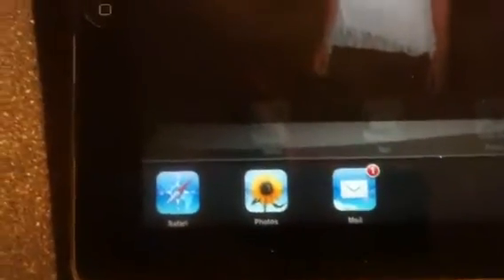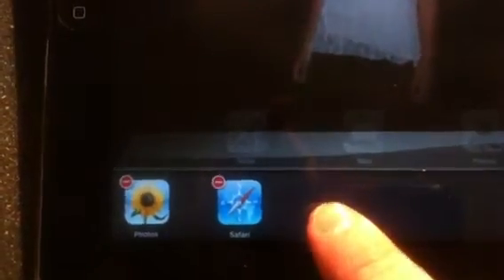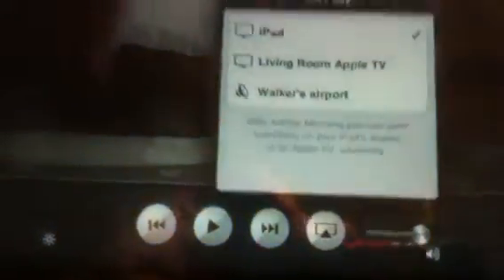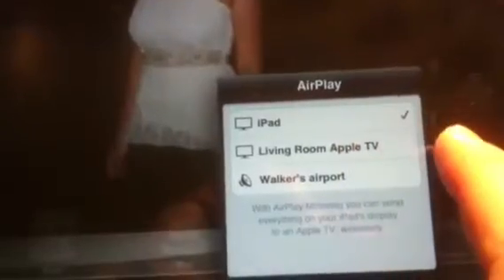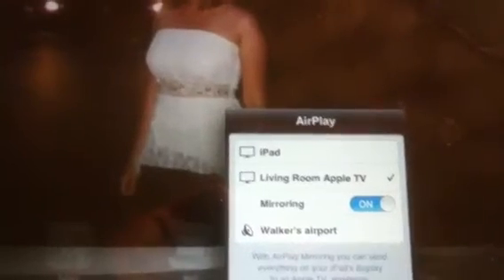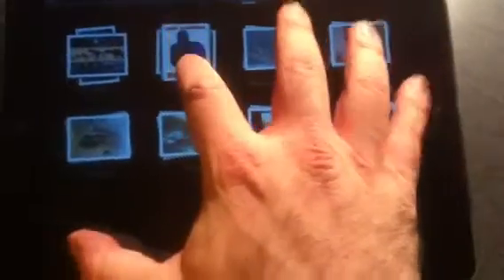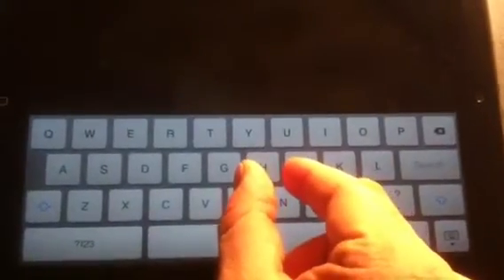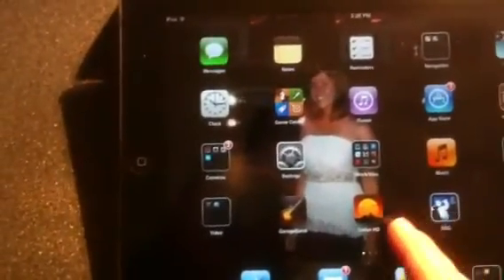iPad tricks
Some simple tricks to open up the user experience of your iPad!